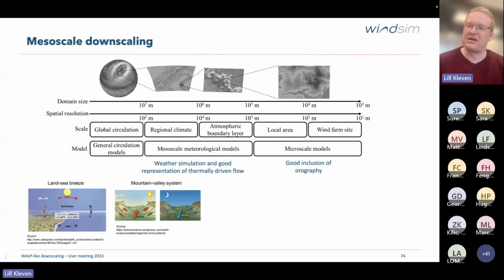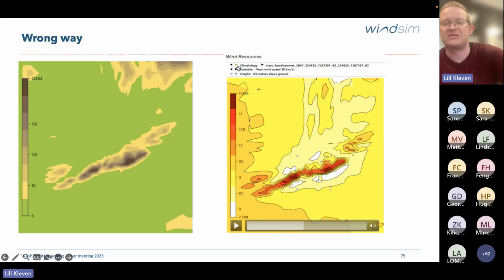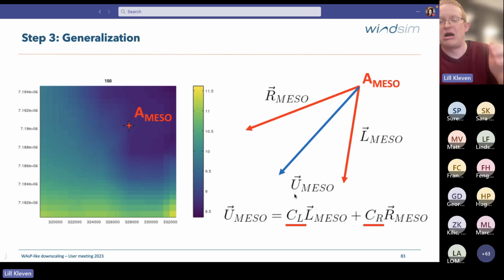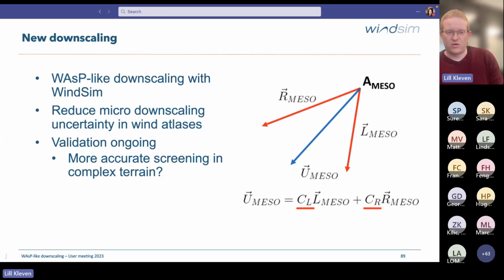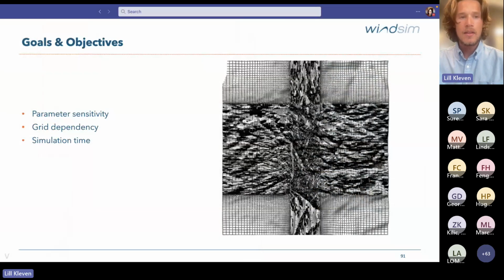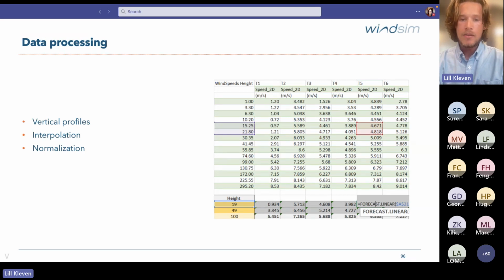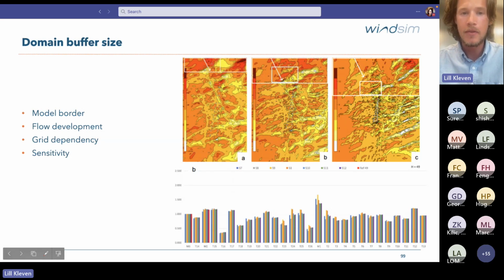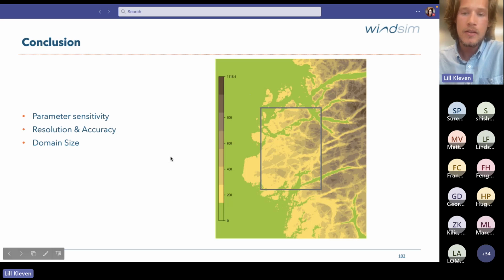8 MMC & Parametric Studies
Recording from User Meeting 2023